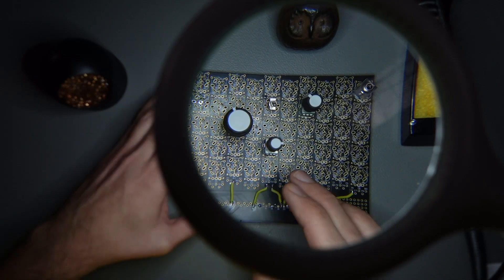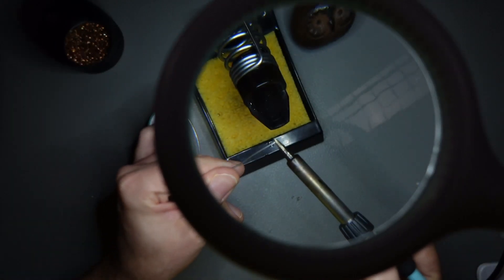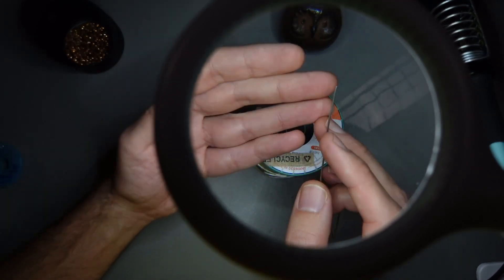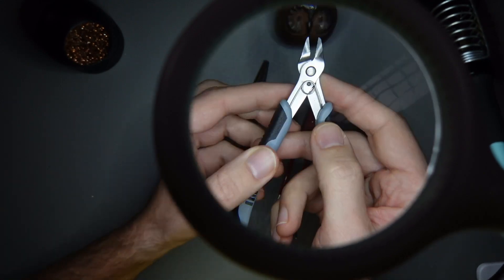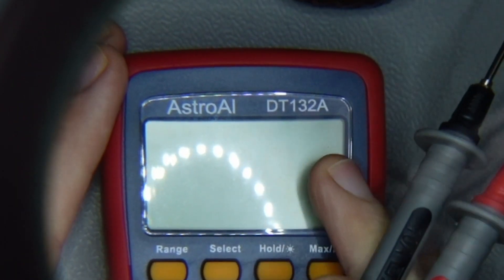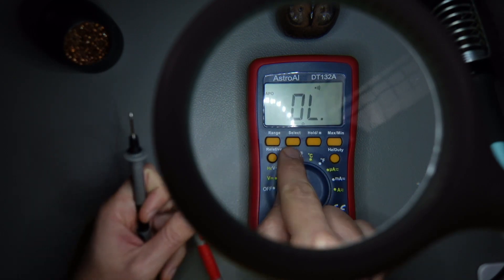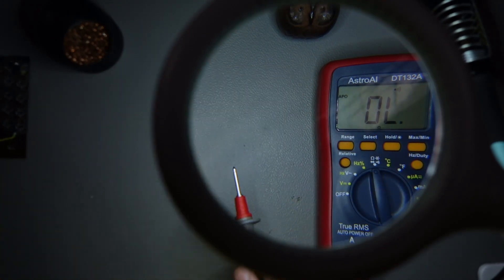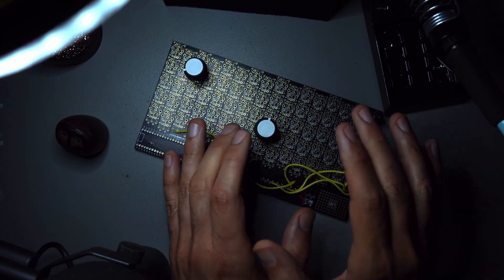Simple Synth DIY Course Les 01/06 The Tools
Learn what tools are needed for synth DIY and how to use them on your Simple SYnth DIY board.

SOLDERING IRON
Pinecil (budget iron, but very good)

Weller WE1010

SOLDER WICK & DESOLDERING PUMP

WIRE CUTTERS

FUME EXTRACTOR